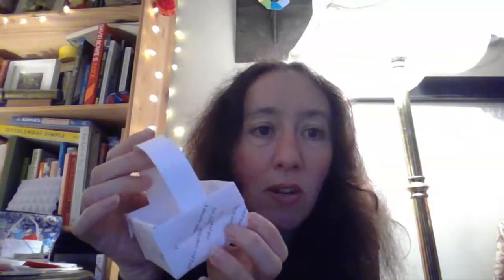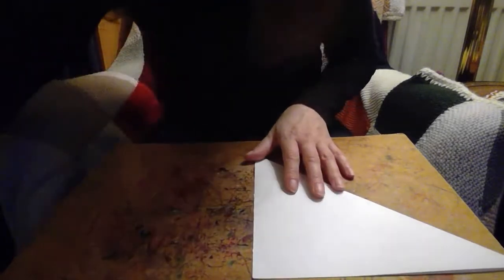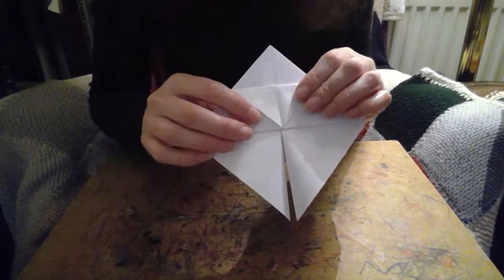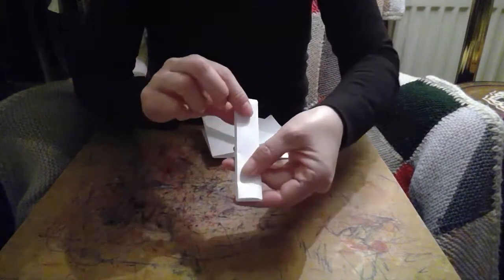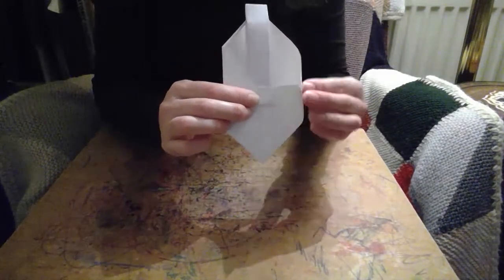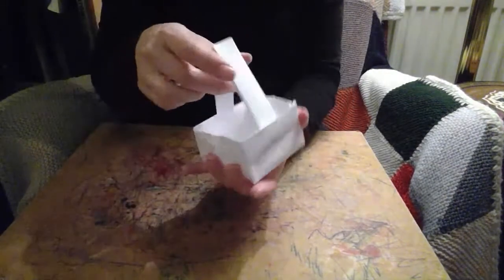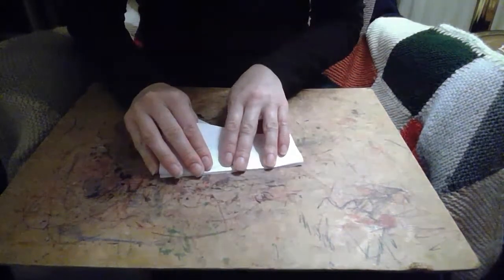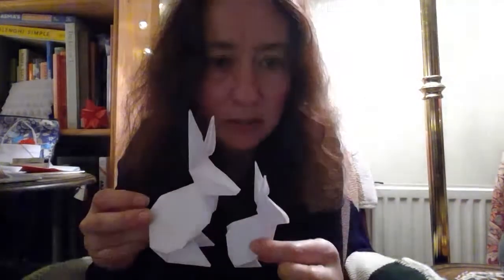Weekly Origami fold 8pm on Fri 10/04/20